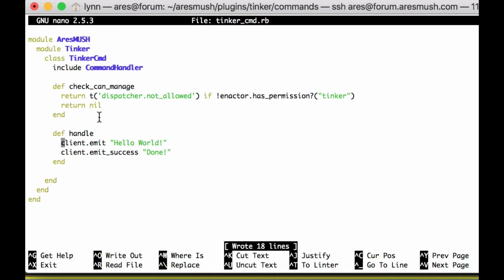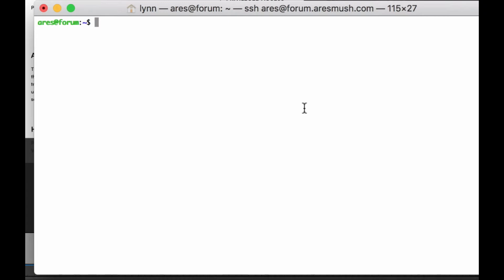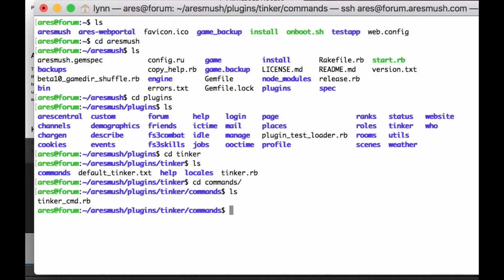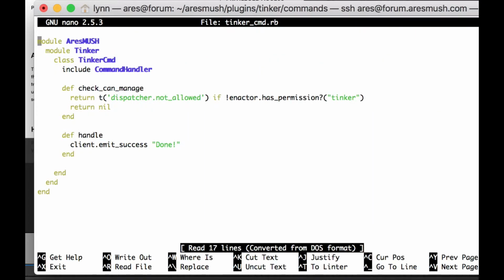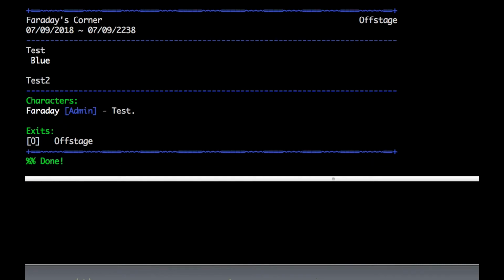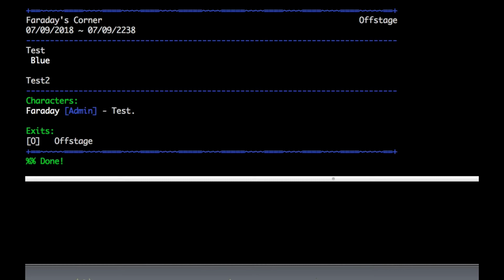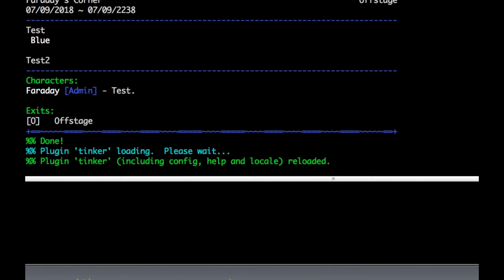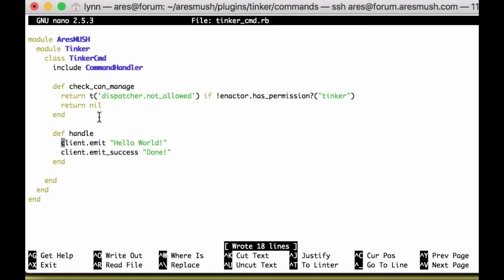Editing Ares Code Part 1 Direct Edit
Part of the Editing Ares Code tutorial for AresMUSH online text-based roleplaying games.  for more information.